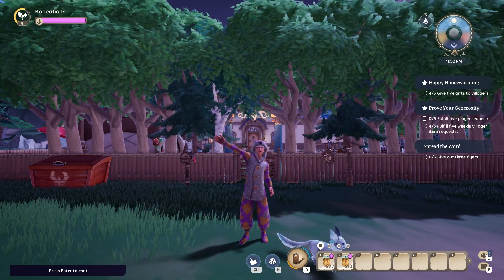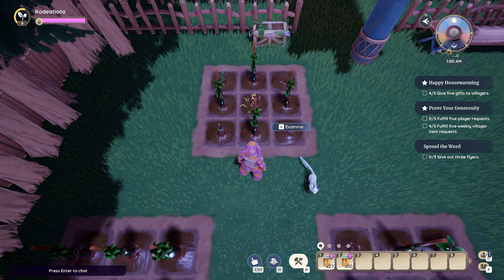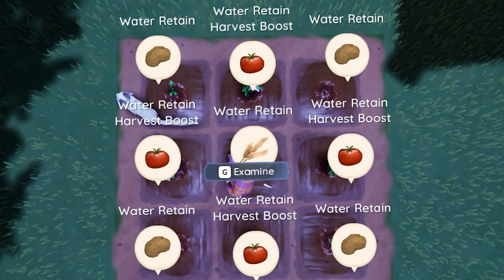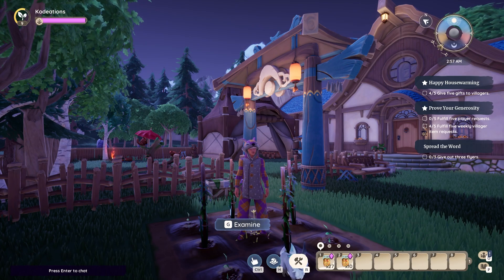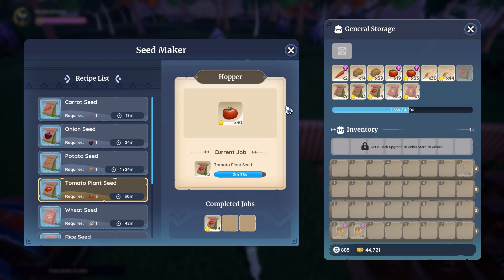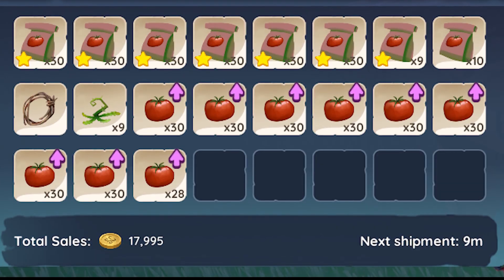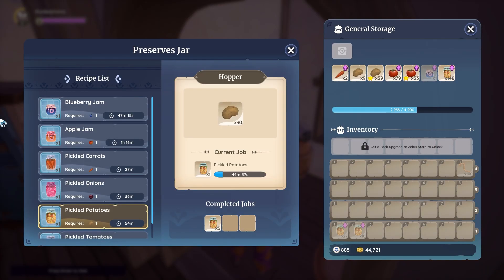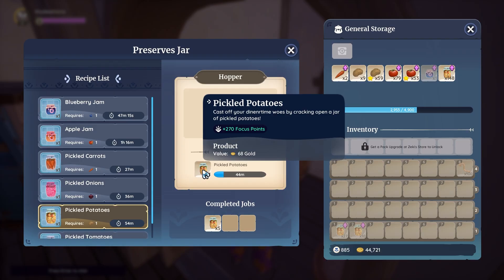Maximize Gold & Focus Food NOW! BEST Farm Layout in Palia!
🔥 Ready to turn your Palia garden into a GOLD MINE? Watch this video to discover the ULTIMATE garden layout that will skyrocket your gold and focus food gains! 🌱💰 From star-quality tomatoes to pickled potatoes, we've got the secrets to sustain you in the game and fatten your wallet As always Thank you for the support!